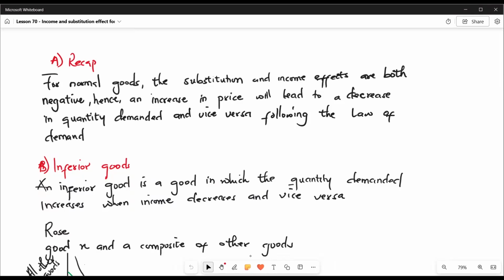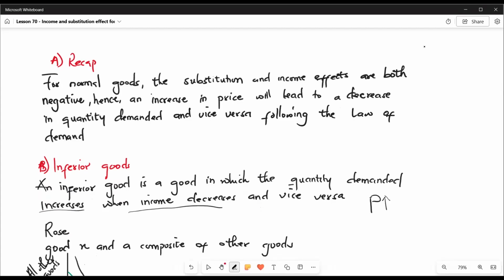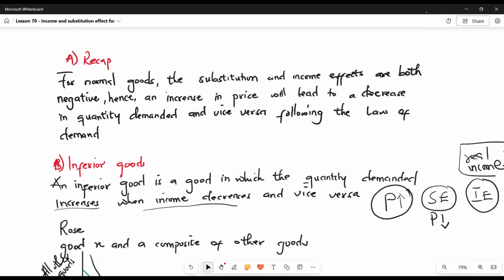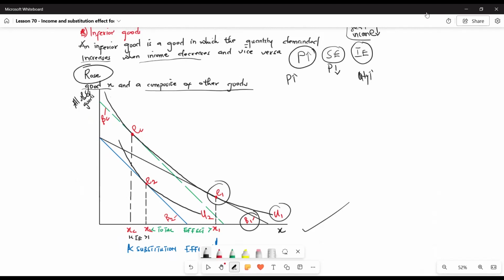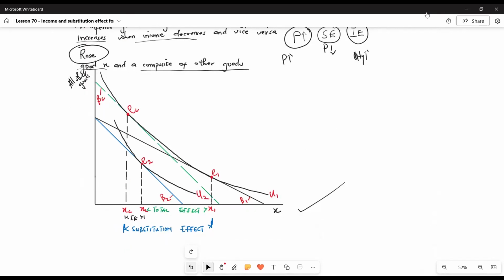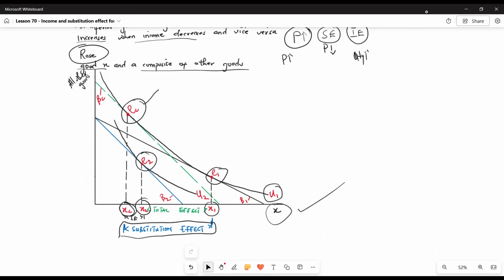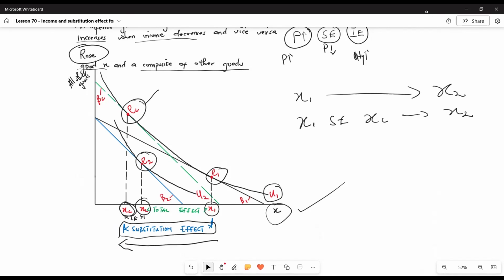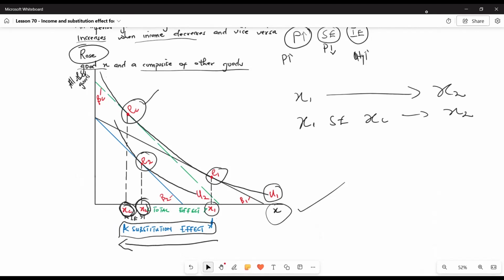Lesson 70 - Income and Substitution effects for inferior goods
In this lesson, we explore how consumer choices change for inferior goods when prices shift. Learn why the substitution effect still works as expected, but the income effect moves in the opposite direction—sometimes even leading to surprising outcomes!